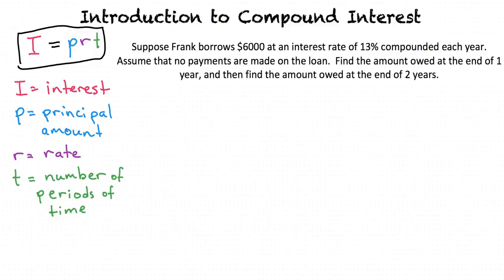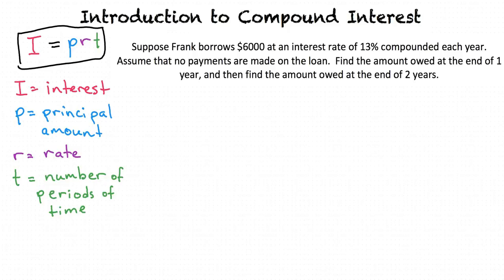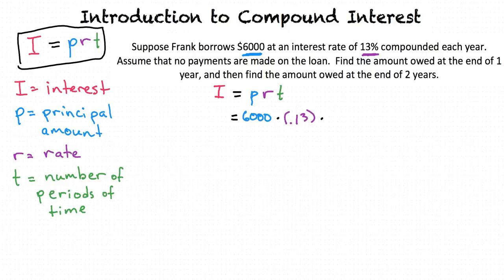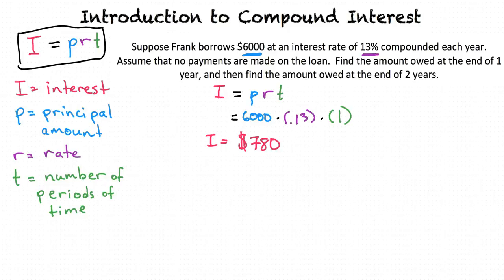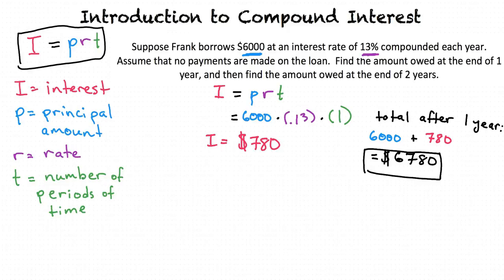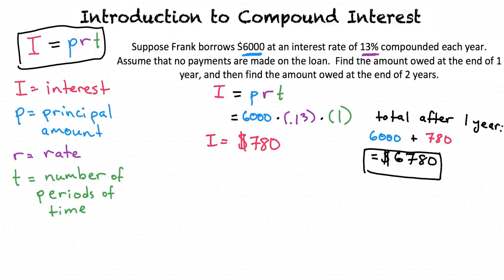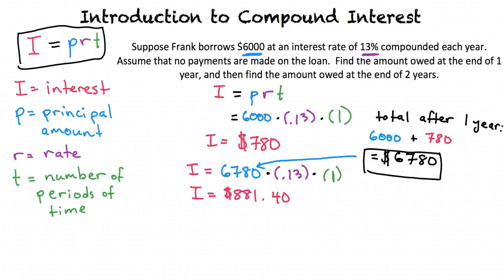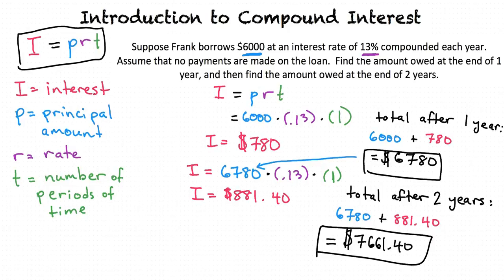Topic: Introduction to Compound Interest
This is a topic level video of Introduction to Compound Interest for ASU.

Join us!